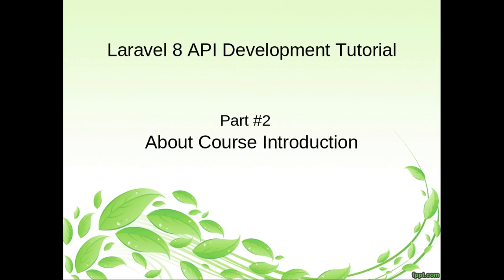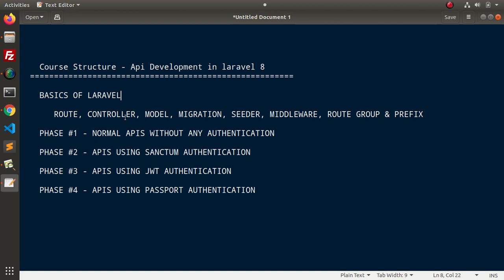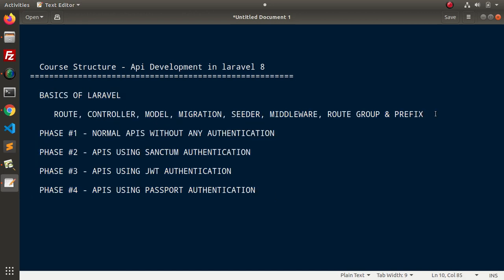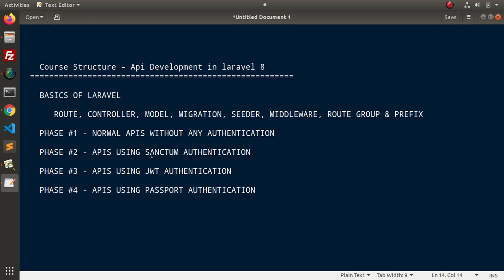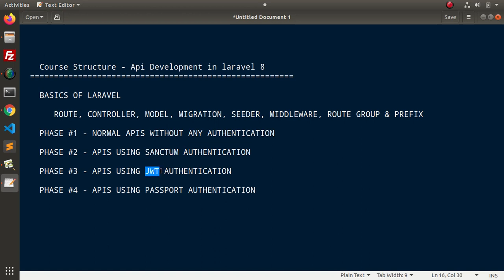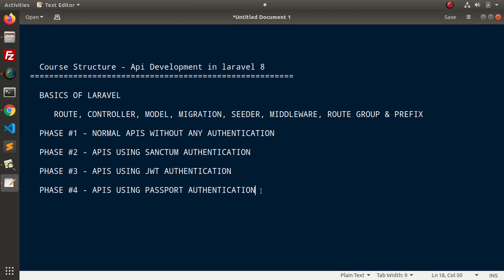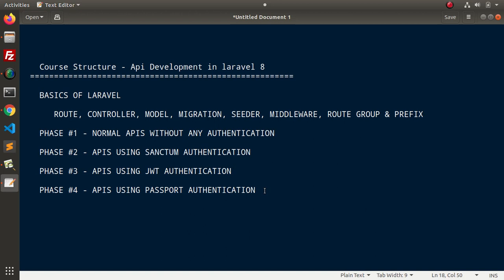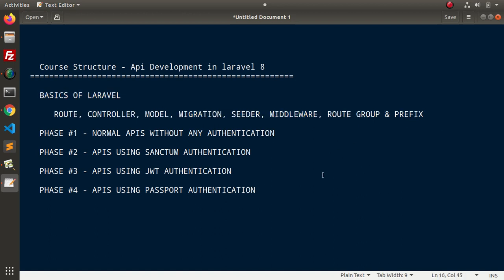Laravel 8 API Development Udemy Course | API Development Using Basic, JWT, Passport & Sanctum Auth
In this video we'll see:

Laravel 8 API Development Course | API Development Using Basic, JWT, Passport & Sanctum Authentication.